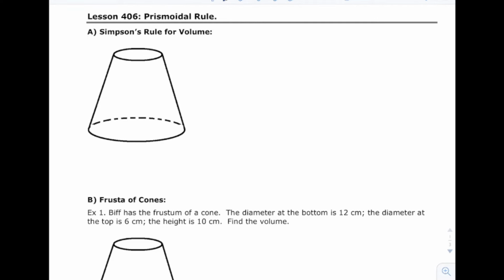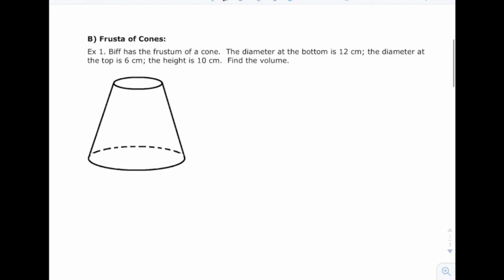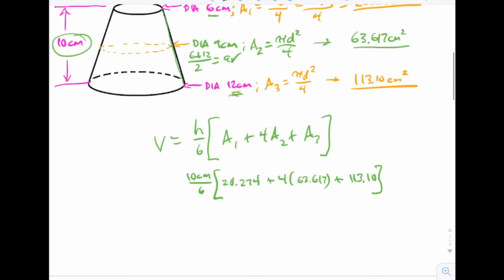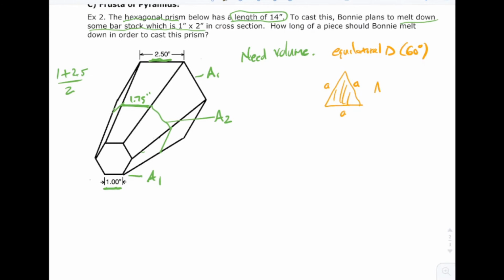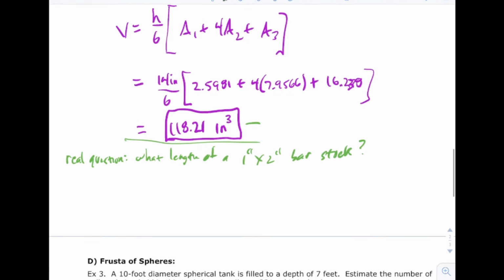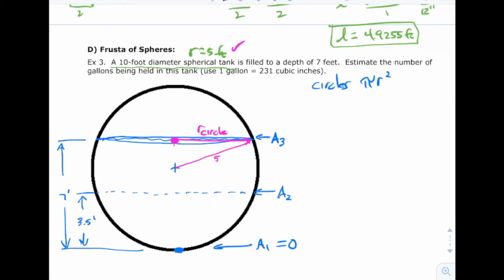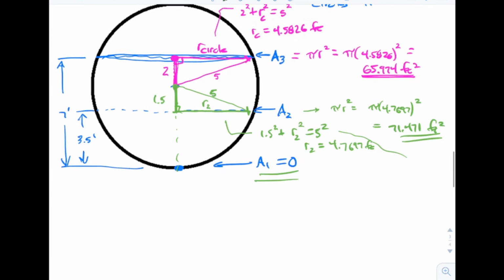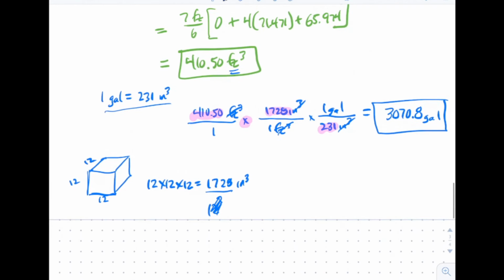Lesson 3.7 (formerly 406): Simpson's Rule for Volumes (MET)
00:01  Simpson's Rule for Volume.
03:30  Frusta of Cones.
08:44  Frusta of Pyramids.
16:56  Frusta of Spheres.